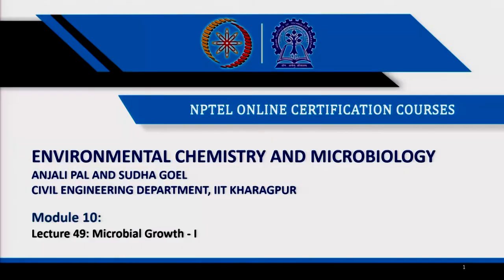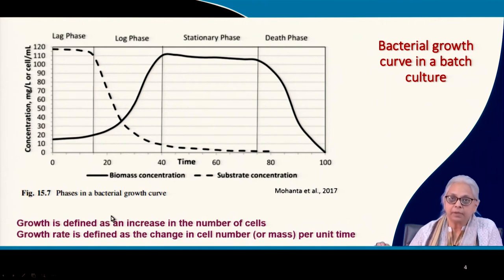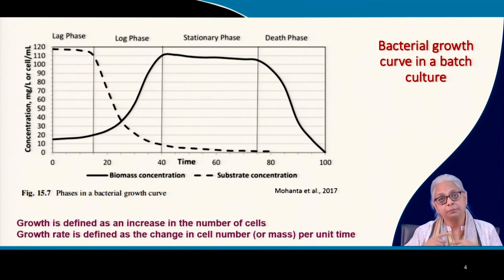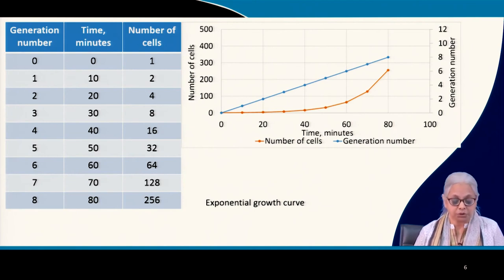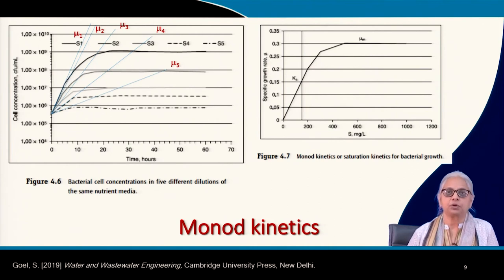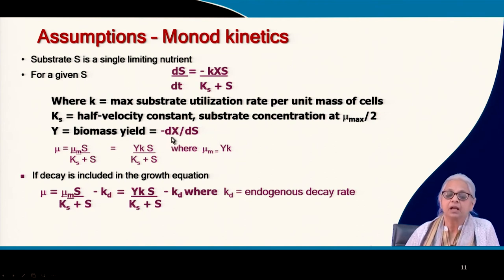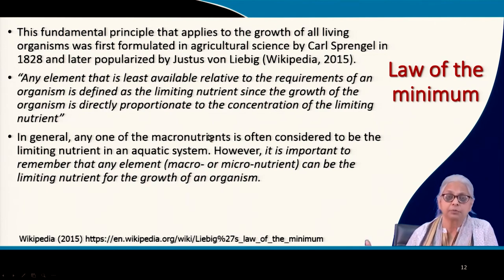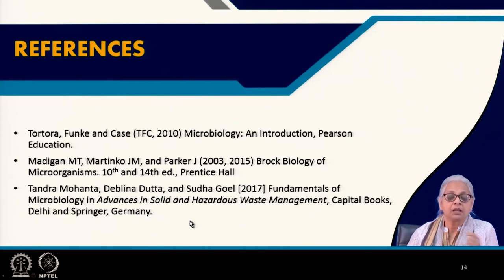Lecture 49: Microbial Growth - I#swayamprabha